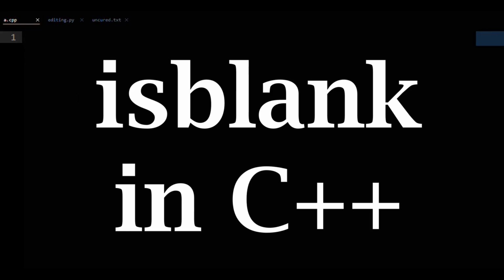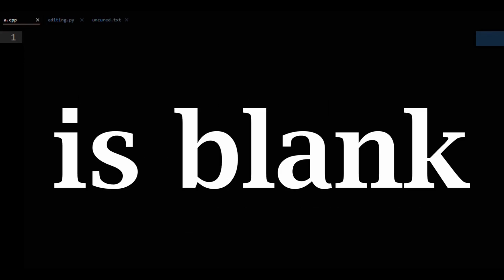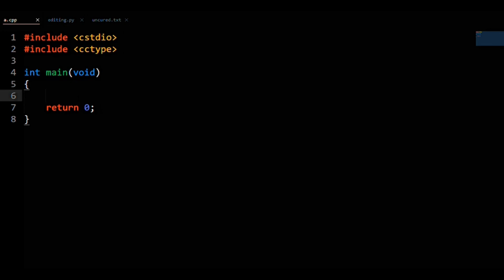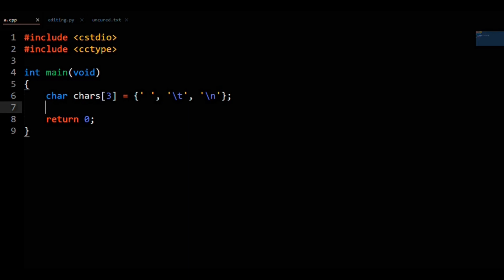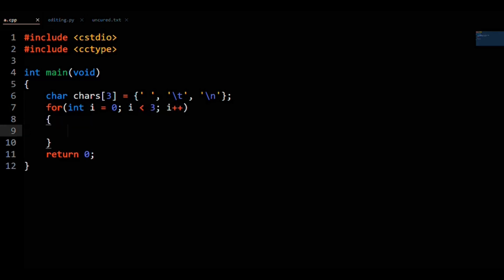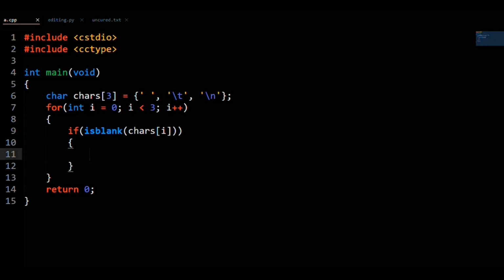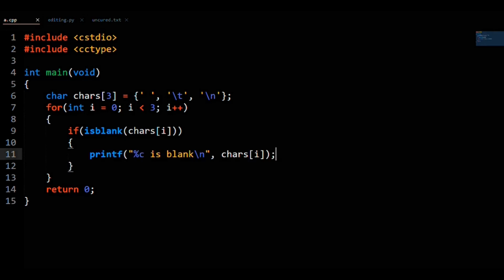C++ isblank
In C++ isblank tells whether or not a character is blank. isblank returns a non-zero number (true) if the character is a space, or tab. isblank returns zero (false) if the character is anything except a space, or tab.

Sections
0:00 - Intro & Array Setup
0:36 - For Loop Header
0:51 - If Statement Checking, isblank?
1:18 - Outro